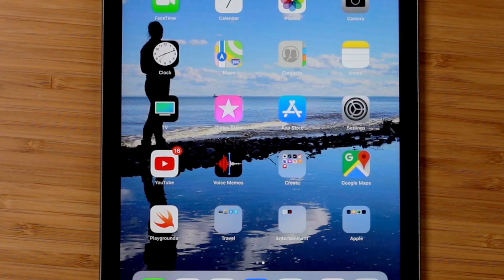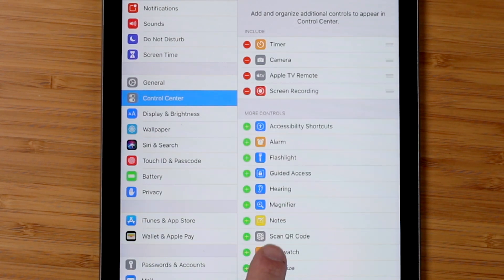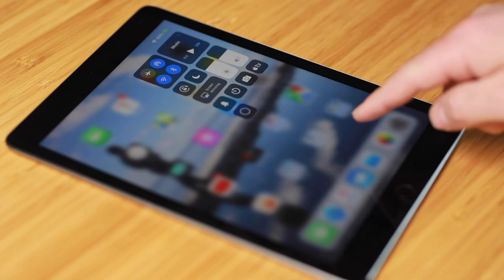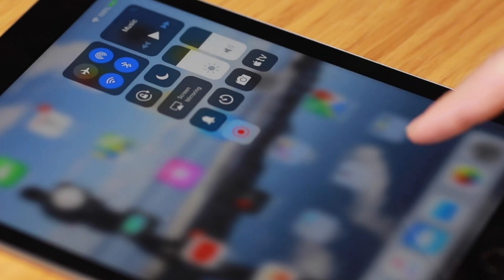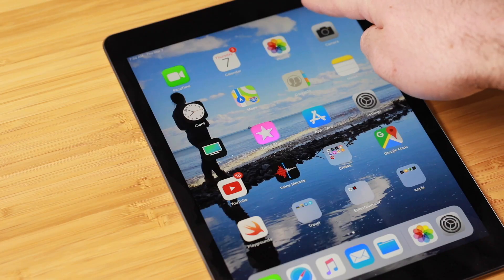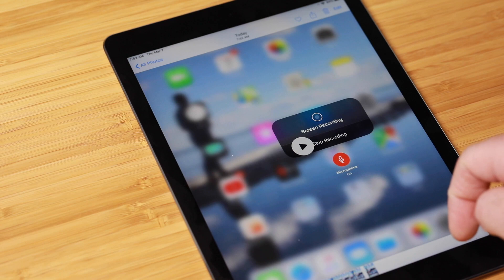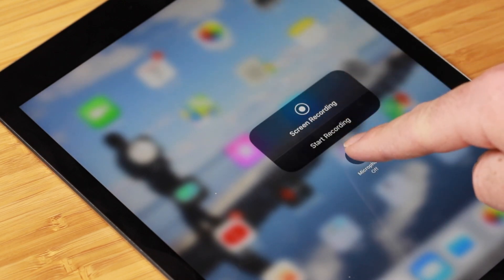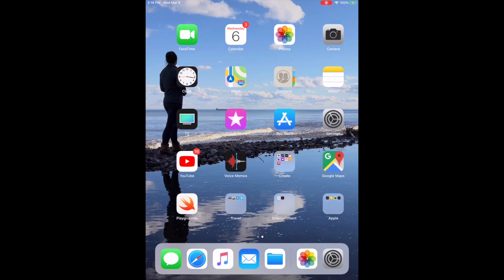How to Record Your Screen on iPhone or iPad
Want to record your screen on an iPhone or iPad without installing extra apps? In this quick tutorial, you’ll learn how to enable and use the built-in Screen Recording feature on iOS and iPadOS — including how to capture audio.

00:00 | Intro to Screen Recording on iPhone & iPad
00:20 | Enabling Screen Recording in Settings
01:05 | Accessing Control Center
01:30 | Starting a Screen Recording
02:00 | Turning on Microphone Audio
02:30 | Stopping and Finding the Recording